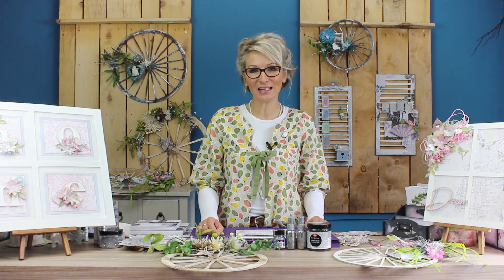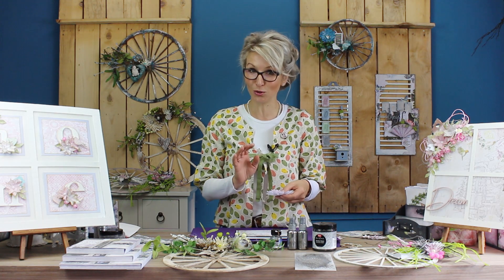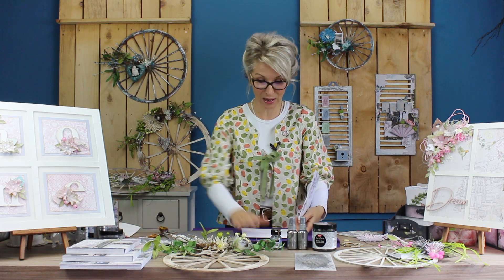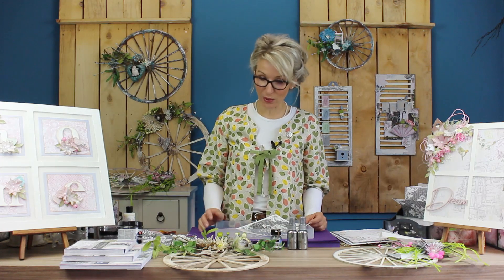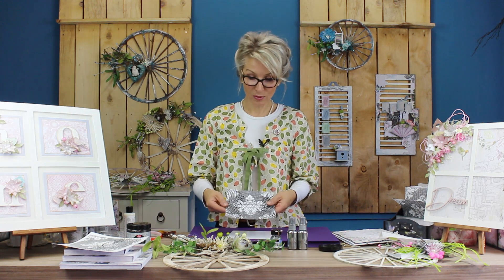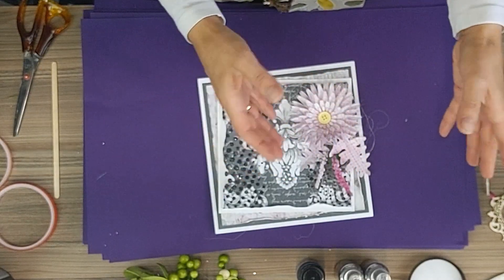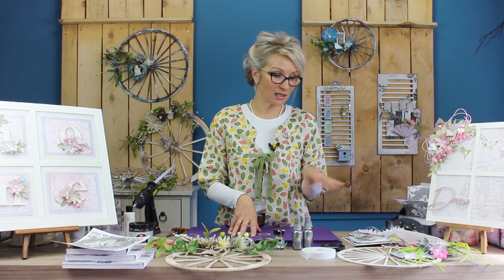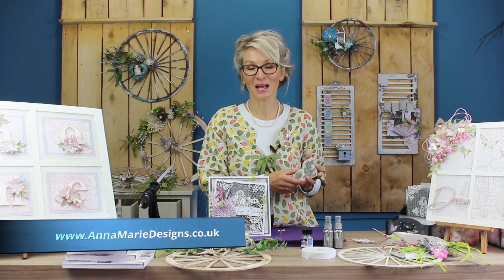Gardenia Paper Flower Napkin Birthday Card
In this tutorial you can learn how to use our Gardenia Flower Die and Leaves, Napkin background, stencil and 3D Structure Paste to create this Birthday Card. Lots of other items added to this card including Crushed Ice Crystals, Natural Moss, Frames and Lavender Sprigs.
Click on the Bundle Link below where you can find all products that Anna-Marie used in this tutorial.

If you would like to purchase any or just a few products from this tutorial please click on the link below where you will be able to  build your own bundle of any items you want to choose.
Check out our Napkin Technique Kits where you can find everything you looking for to start crafting with napkins straight away and SAVE £10
Visit us on PINTEREST, INSTAGRAM AND FACEBOOK.